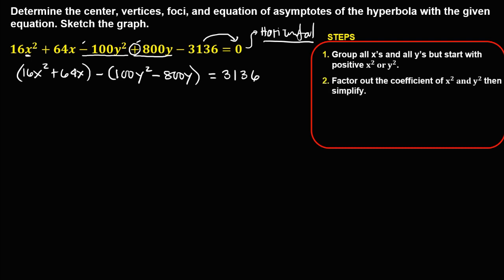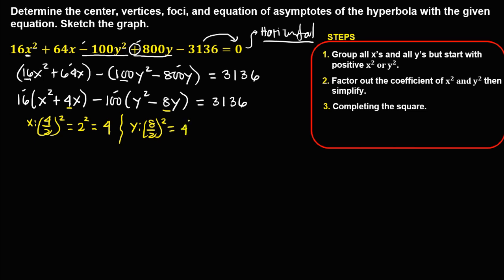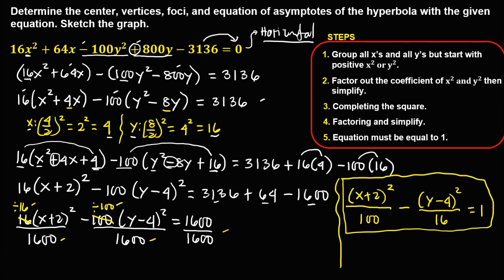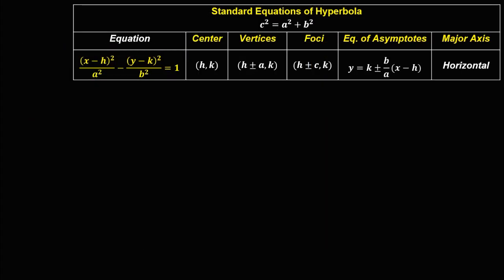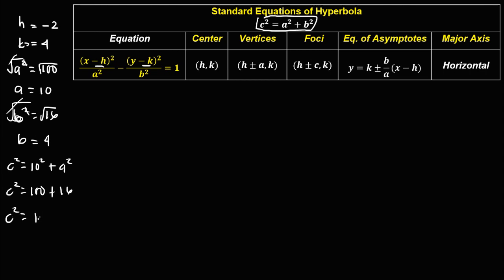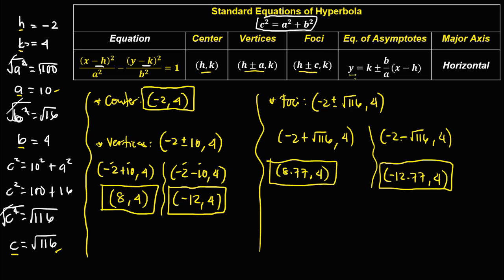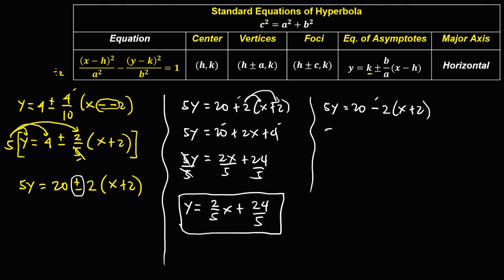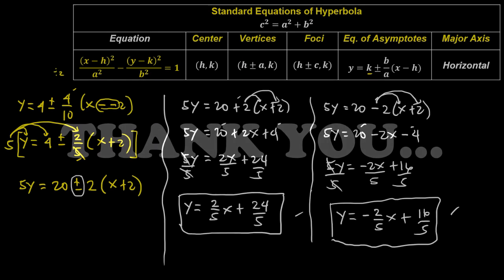THE HORIZONTAL HYPERBOLA: FINDING COORDINATES OF CENTER, VERTICES, FOCI AND EQUATION OF ASYMPTOTES